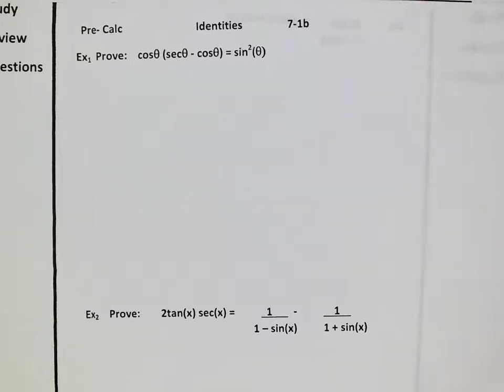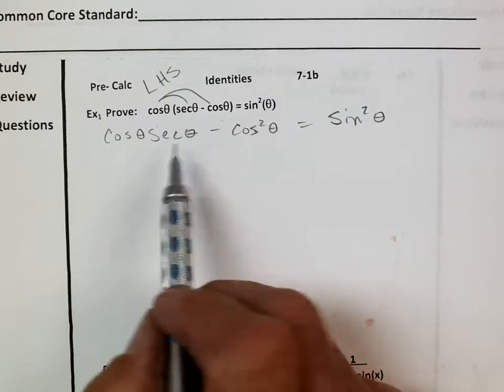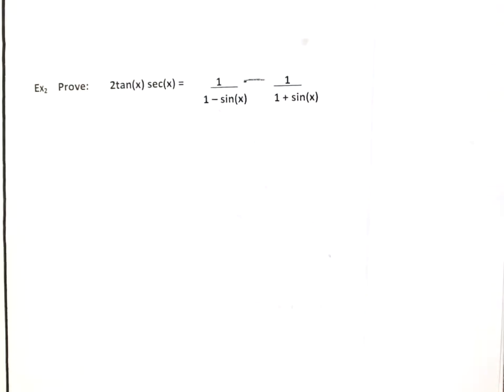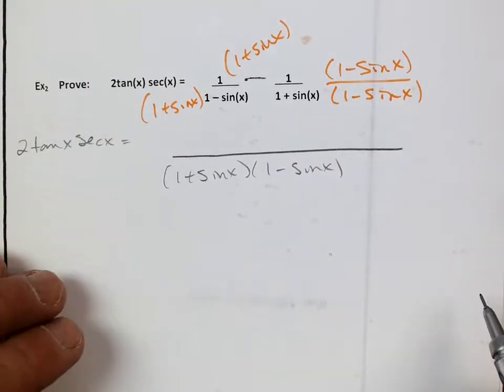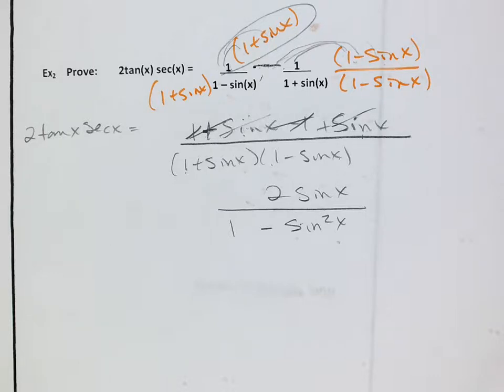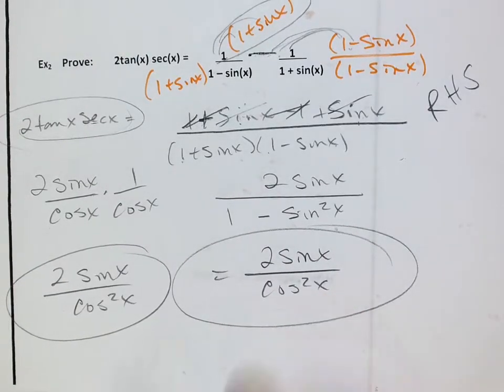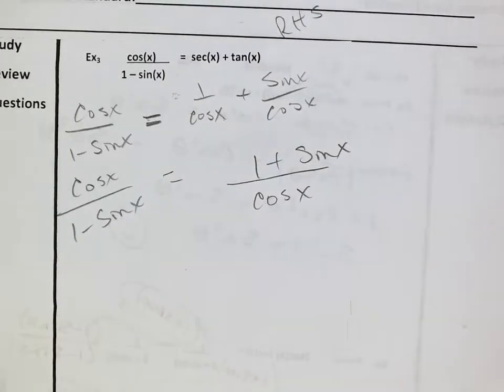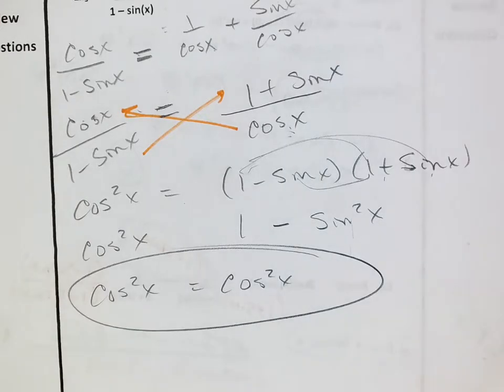Trid Id 7 1b